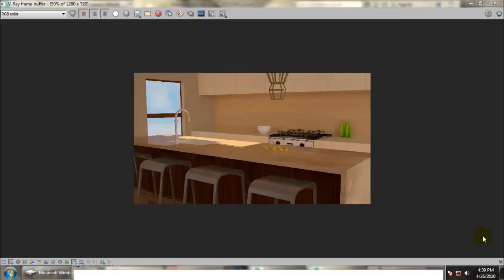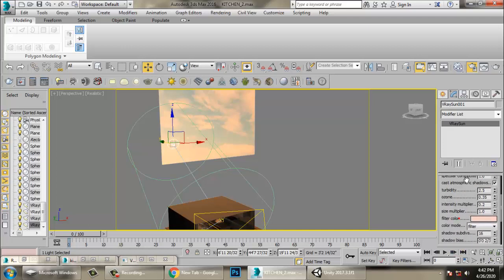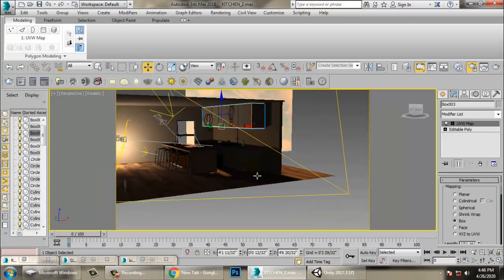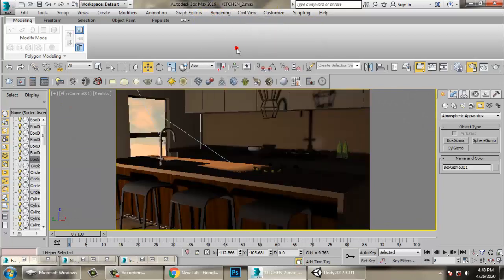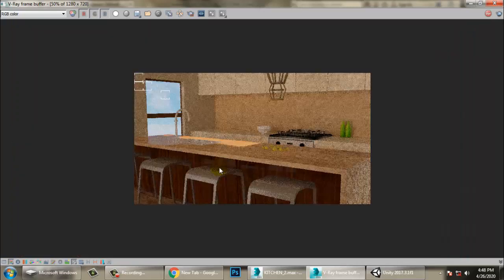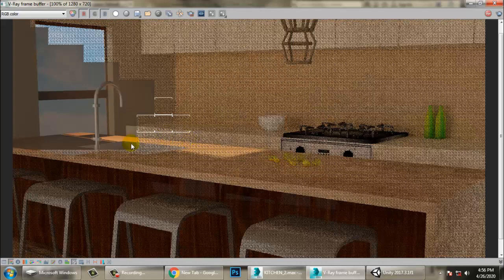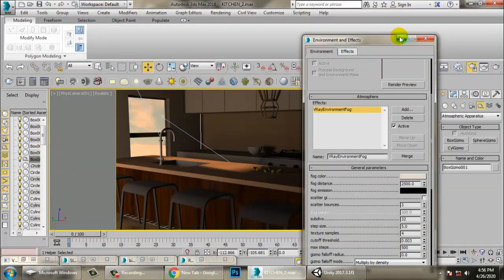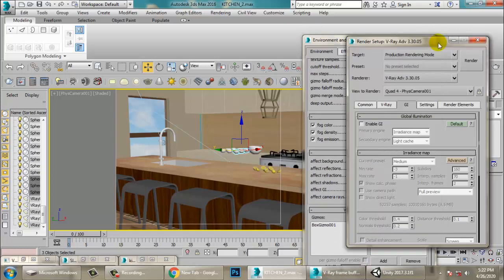Tutorial on Modeling, Texturing and lighting a 3d Kitchen in 3dsmax using Vray ( Part 9)